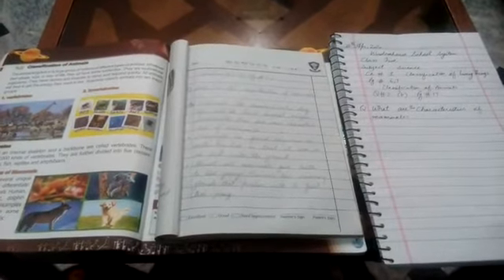Class : 5th | Science| Unit#01|Topic:Classfication of Animals Q#2 (part-2) | WSS E -Learning